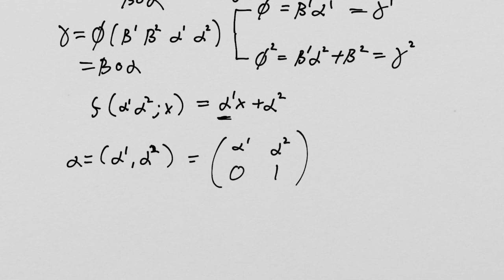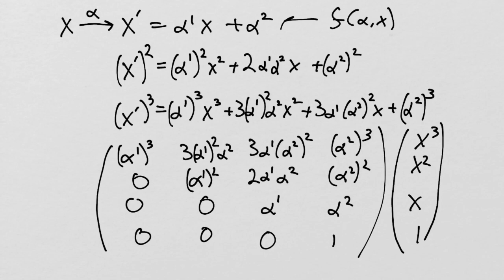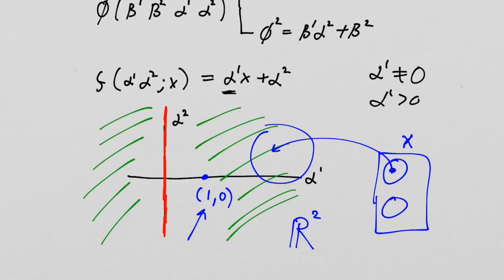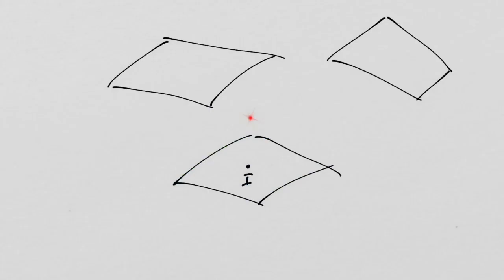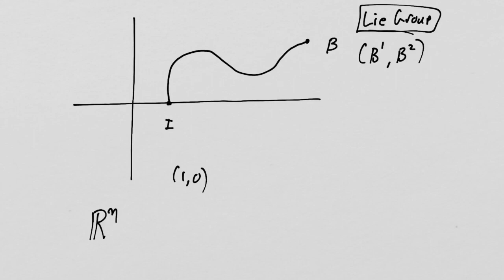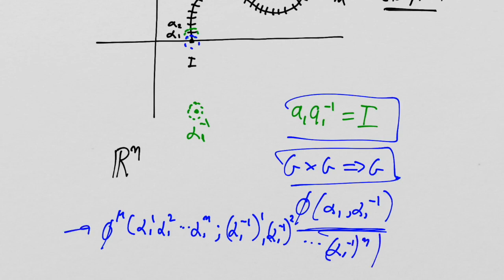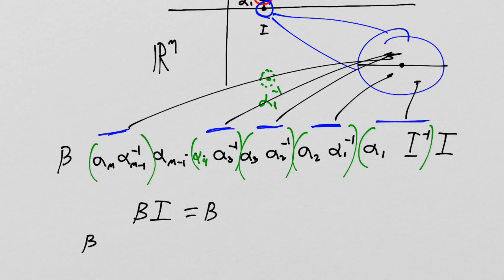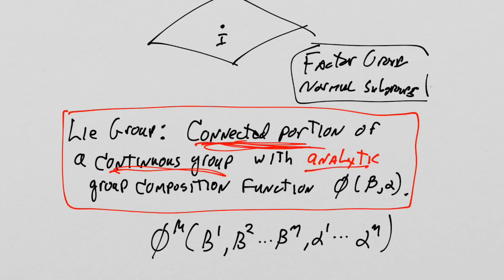Lie Groups and Lie Algebras: Lesson 16 - representations, connectedness, definition of Lie Group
We cover a few concepts in this lecture: 1) we introduce the idea of a matrix representation using our super-simple example of a continuous group, 2) we discuss "connectedness" and explain that the connected portion of a continuous group that contains the identity is always a group, and 3) we show how we can always work with group elements close to the identity element of a continuous group.